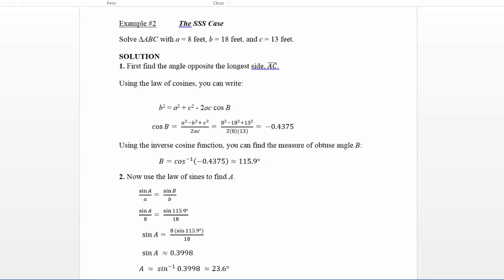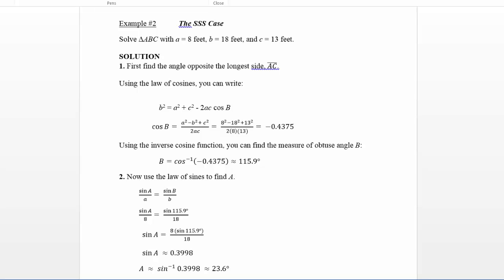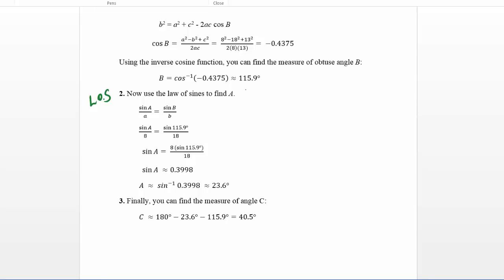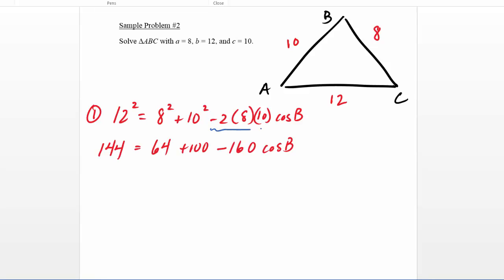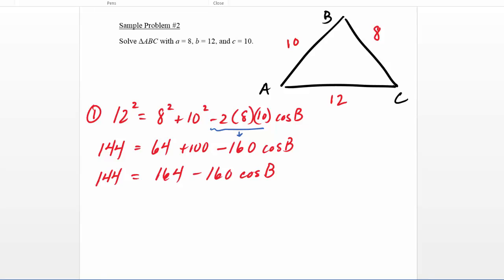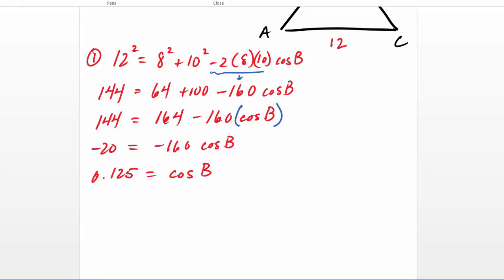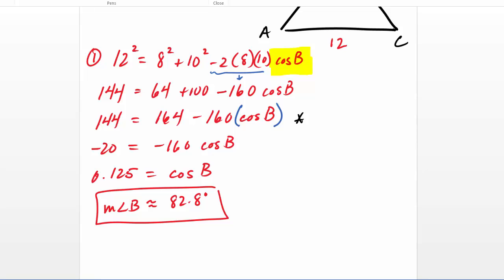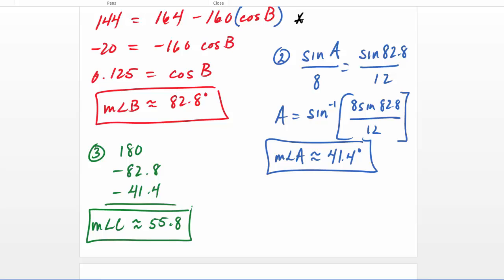Law of Cosines #2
Law of Cosines sample problem